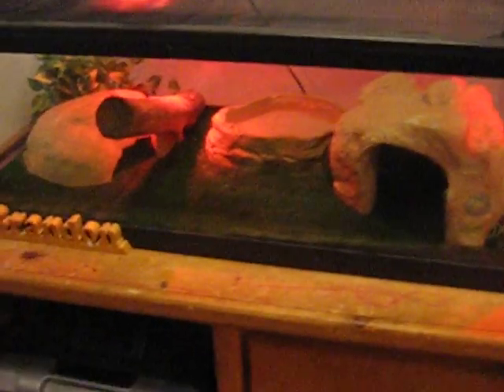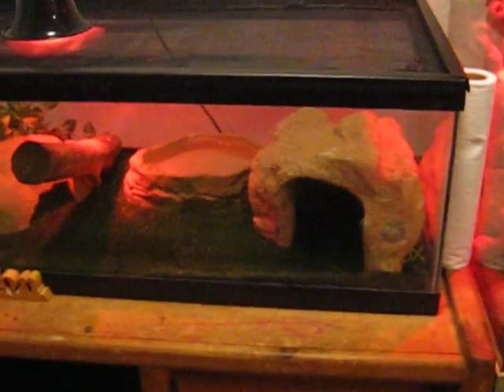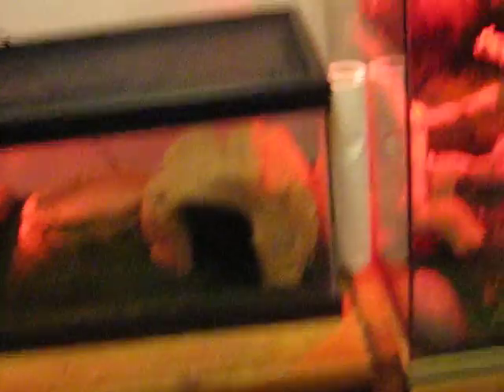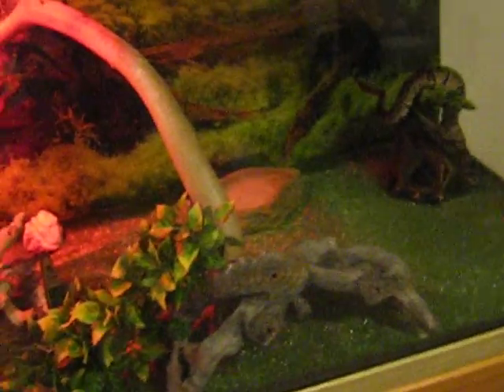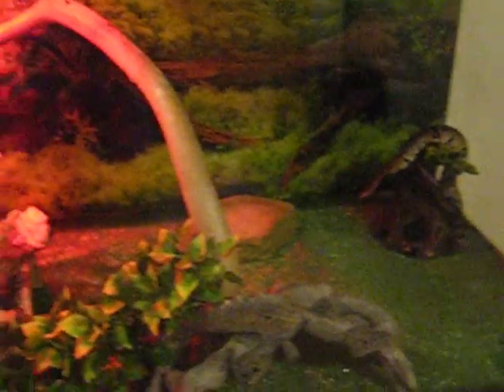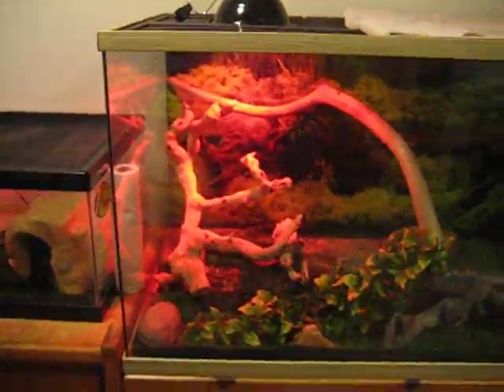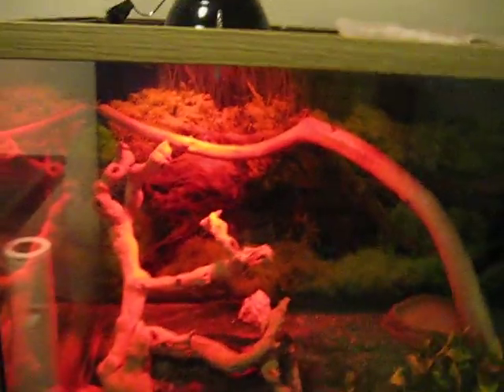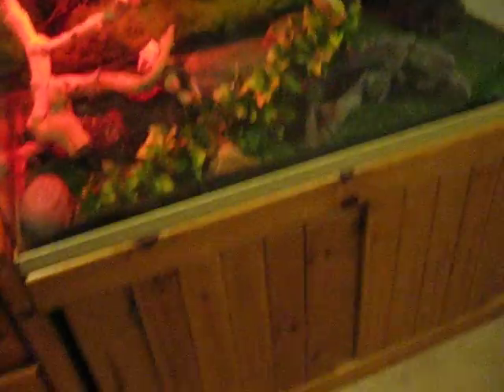new tank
i got a new tank for my ball python ozzy i separated them to prevent anything bad that could happen while they are both together such as unwanted breeding i also moved him in to a new tank to relieve stress on my female twister